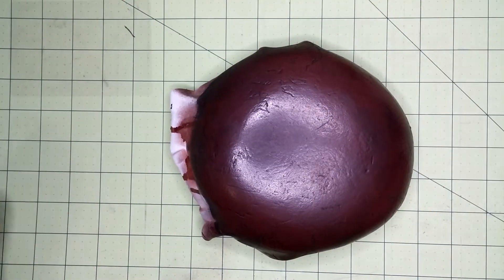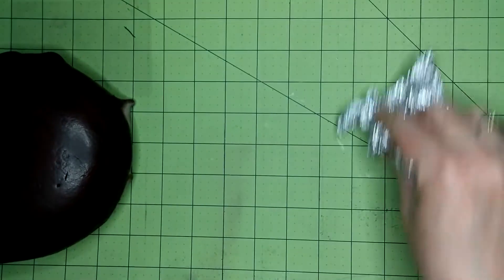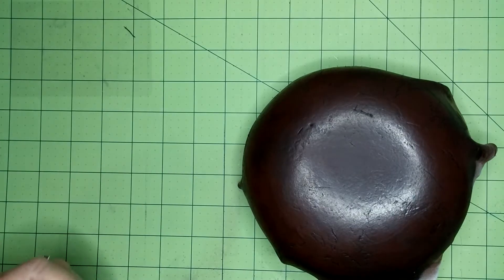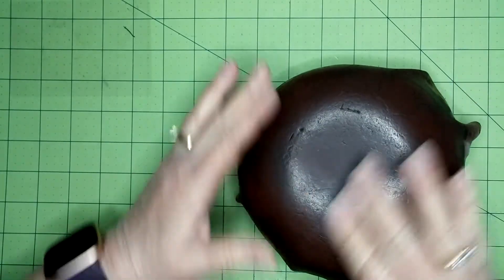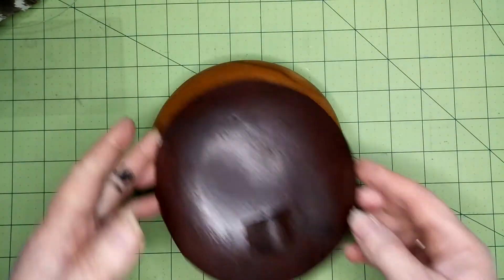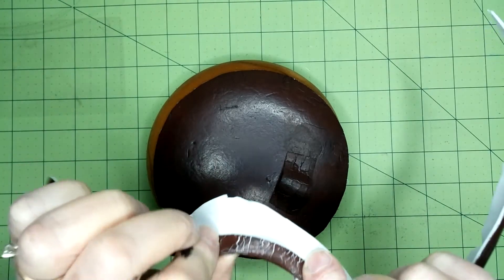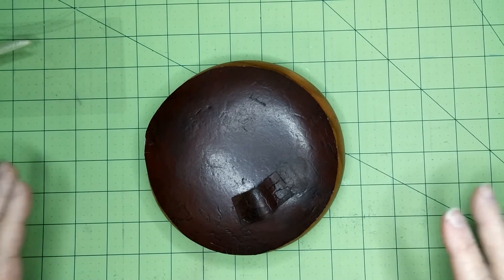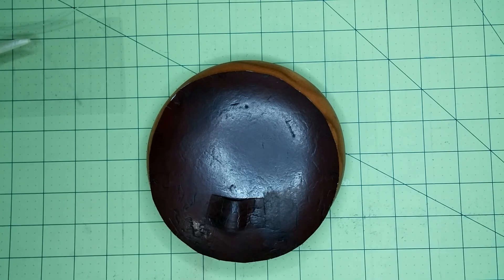Fascinator Friday - 1/29/2021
Sometimes we fail! But you know what? Failure is a learning experience on the road to success. Or something like that. Really, it's okay. *sniff*